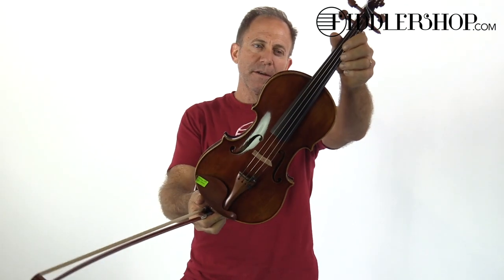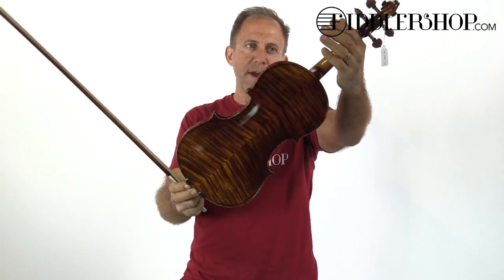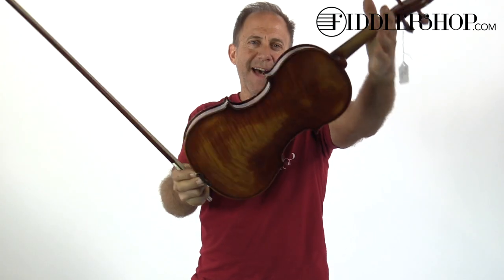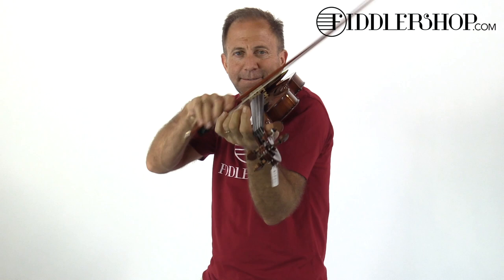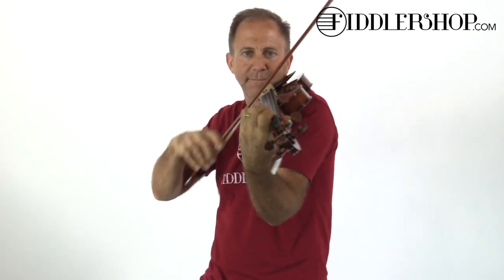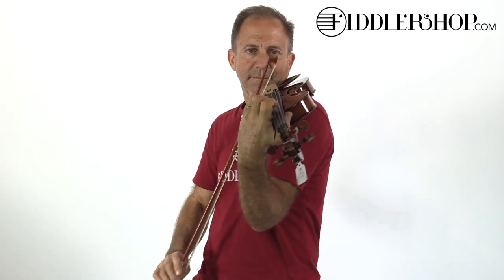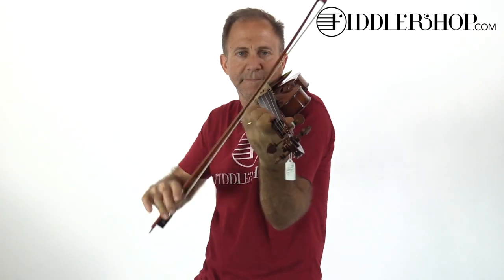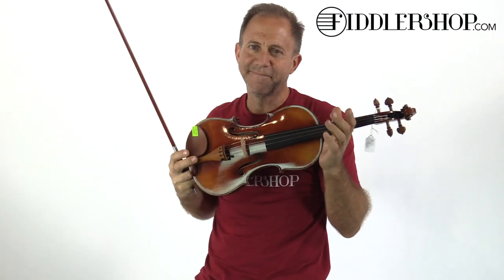Red Mendelssohn STV950 Soil and MJZ905 for Randy